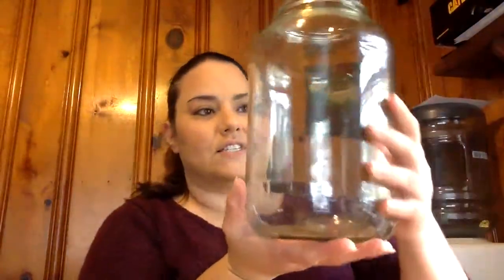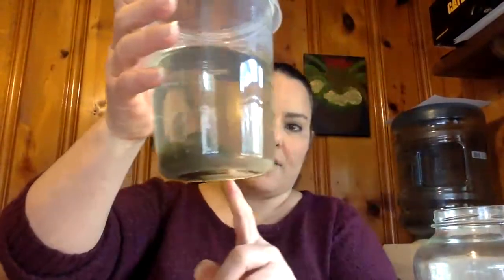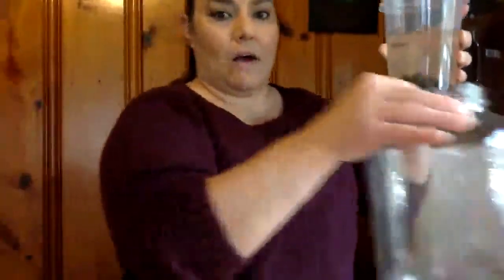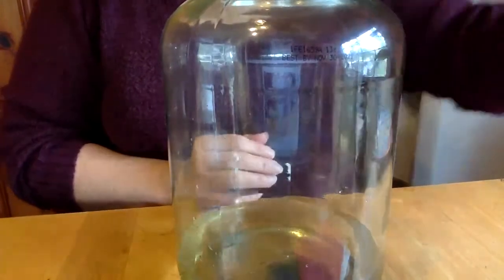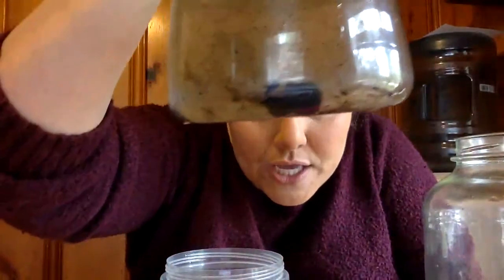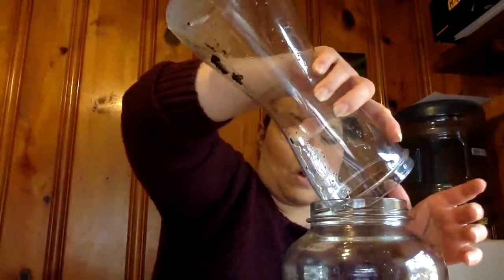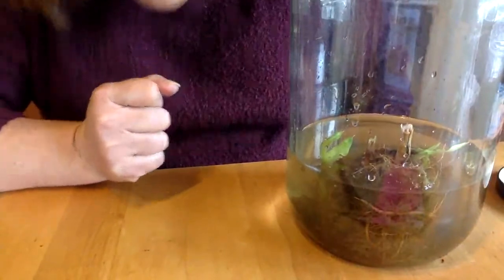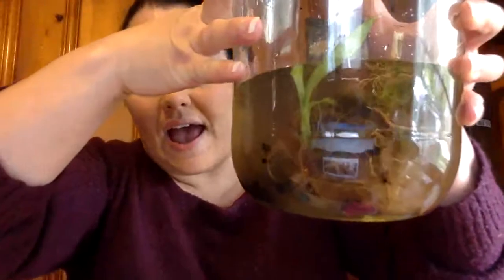Making a Tadpole Habitat